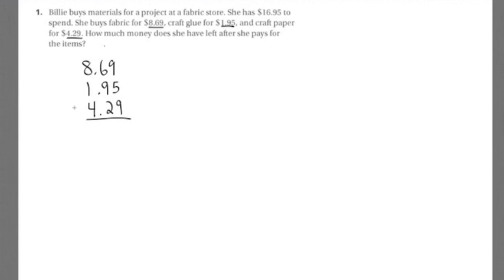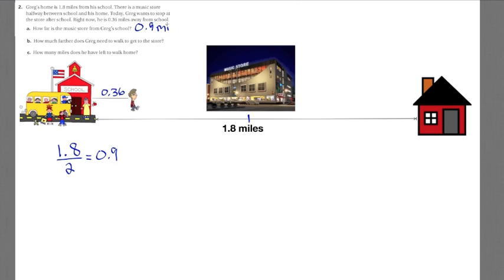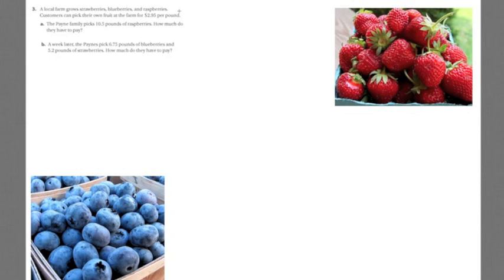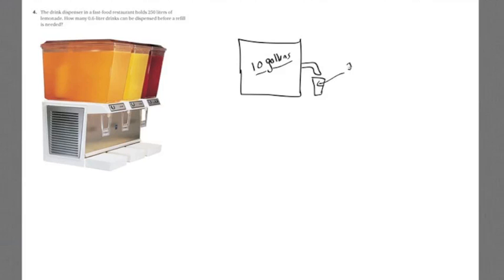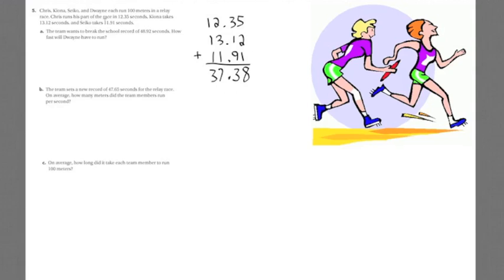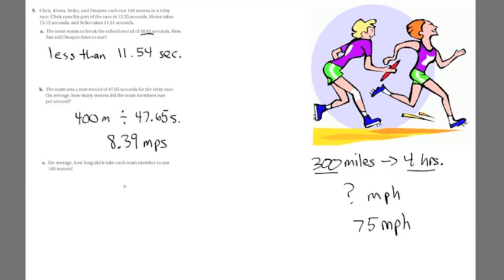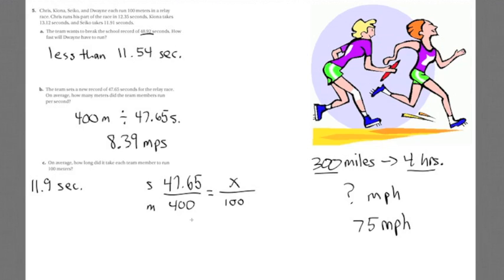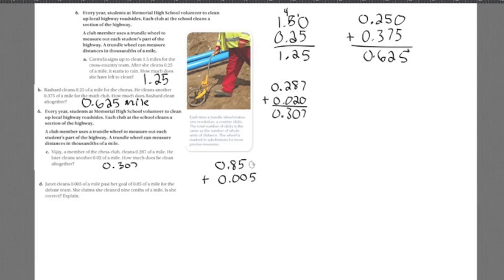ACE 1 1 HW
Review of homework problems from 2/27/14.  This homework corresponds with section 1.1 of Decimal Ops (choosing the right operation(s) to solve decimal word problems)